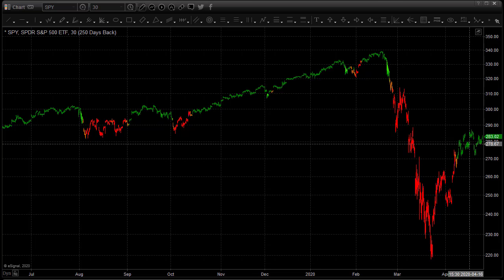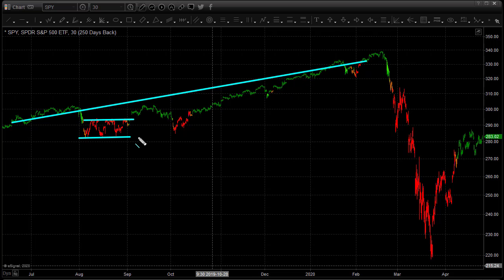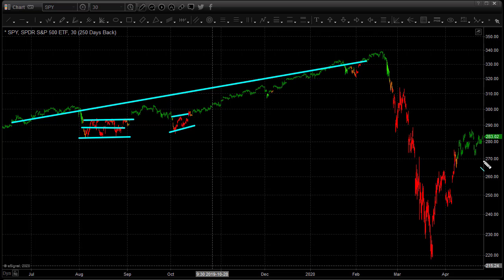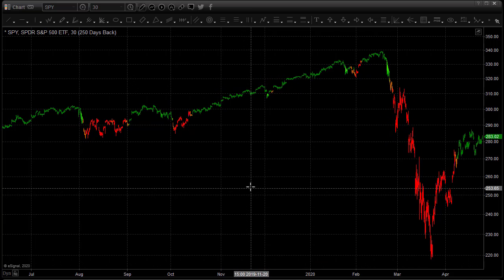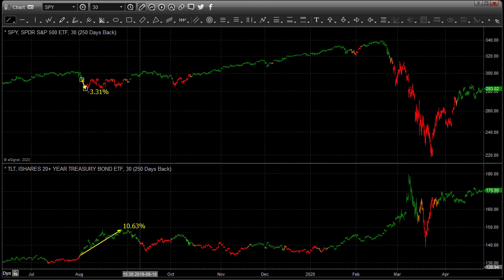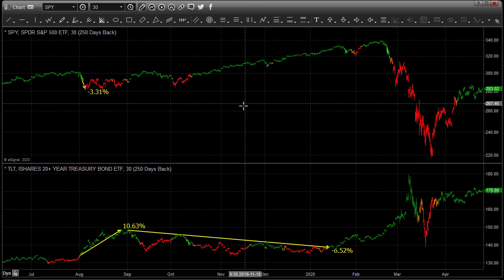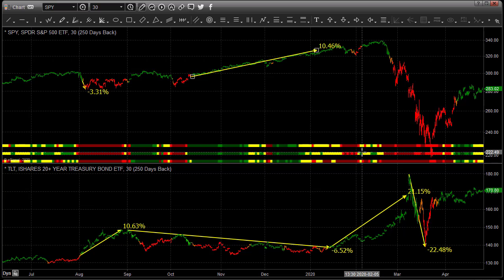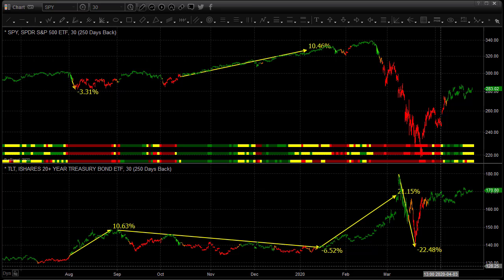Technical Wealth Advisor Issuing New Trade Signal - April 27 2020